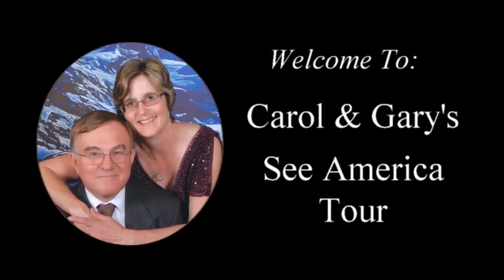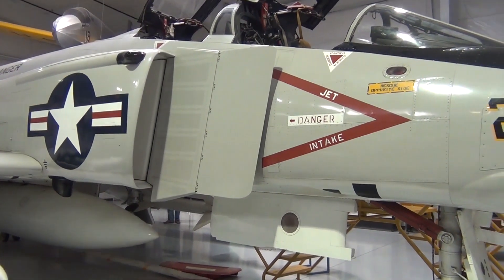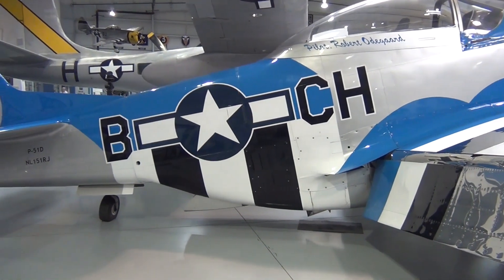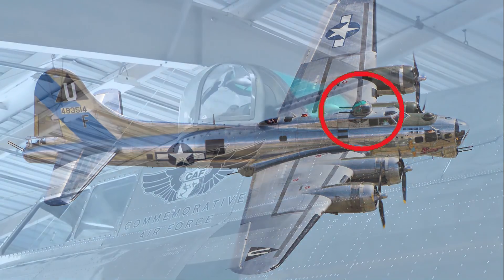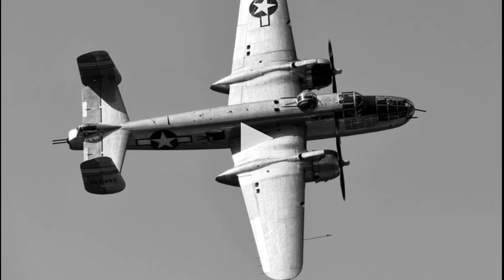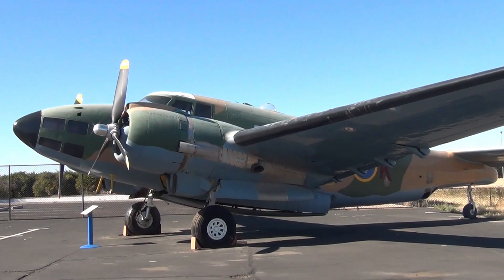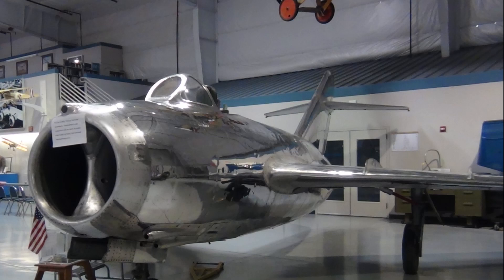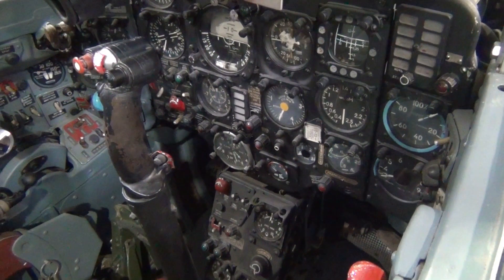Commemorative Air Museum, Mesa, AZ -- 2019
Carol and I visited the Commemorative Air Museum in Mesa, AZ